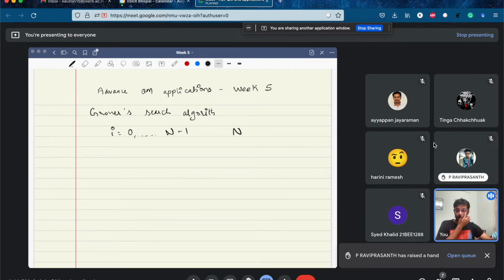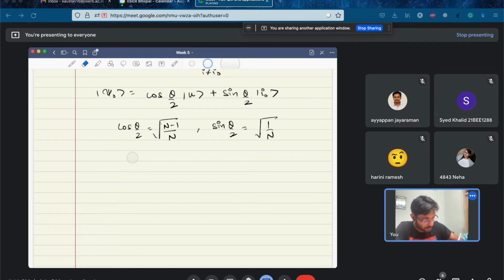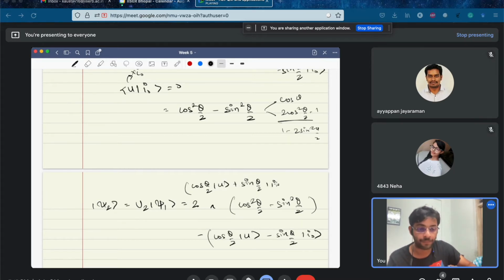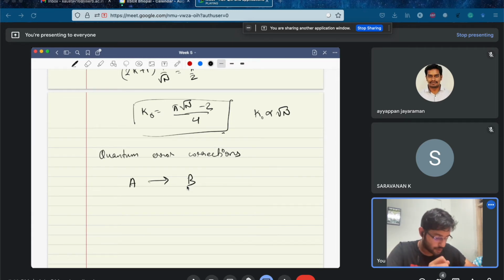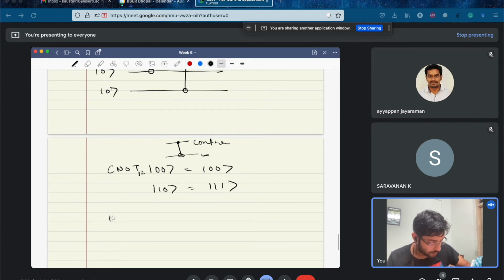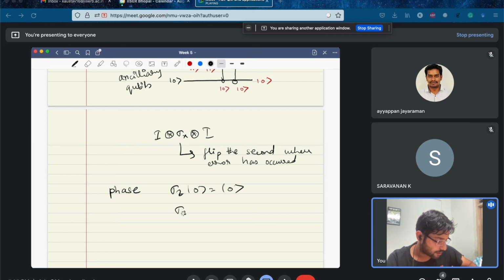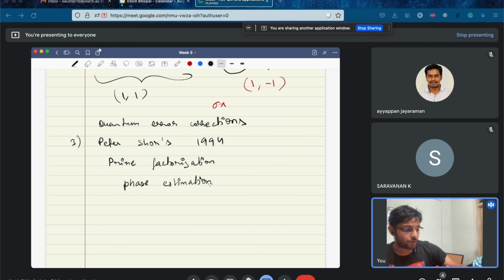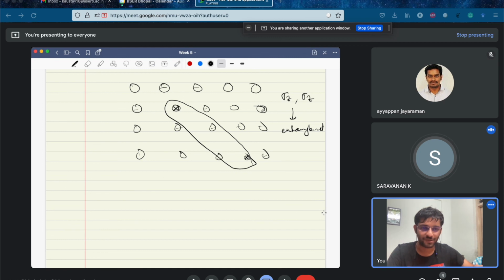Advanced Quantum Mechanics with Applications Tutorial - Week 5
This video is a week 5 tutorial for the NPTEL course "Advanced Quantum Mechanics with Applications". Sorry for my health issues interfering with the tutorial.